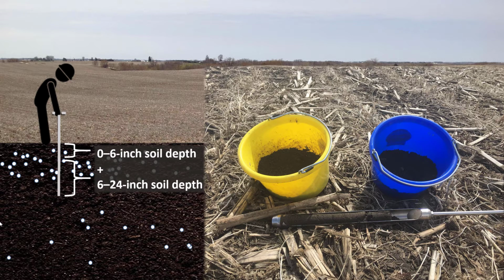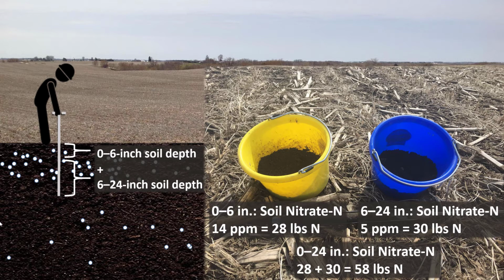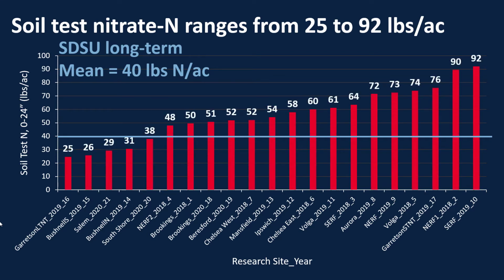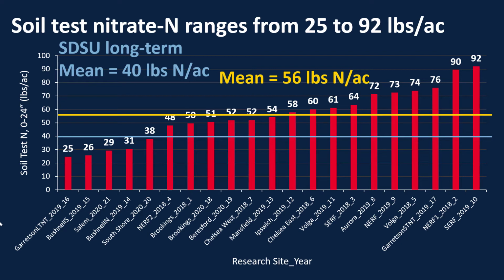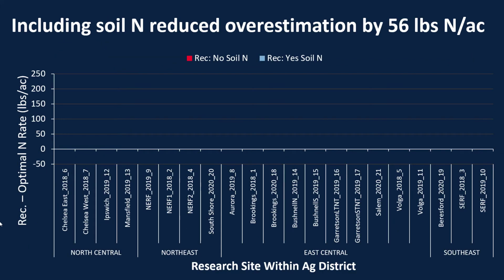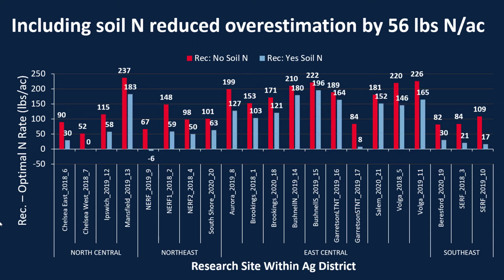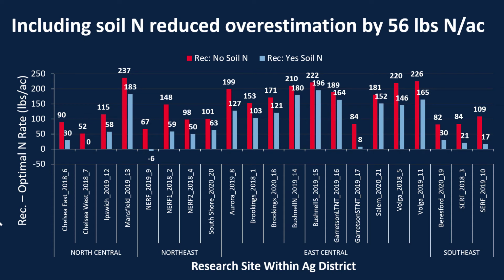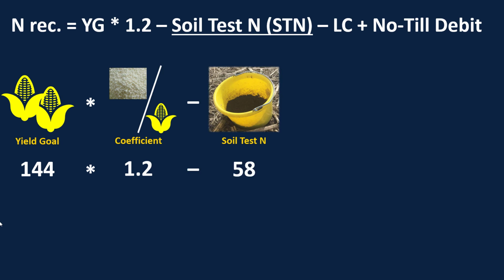Need for Soil Test Nitrogen in Yield Goal Fertilizer Rate Calculations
This video discusses the use of soil test nitrogen in calculating nitrogen fertilizer recommendations using the yield goal approach. We also look at the accuracy of recommendations with and without soil test nitrogen